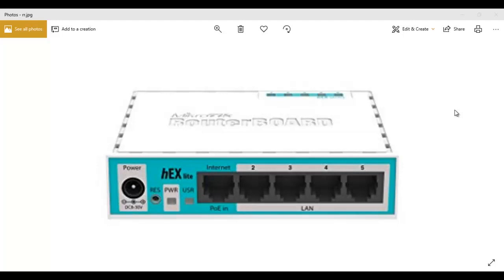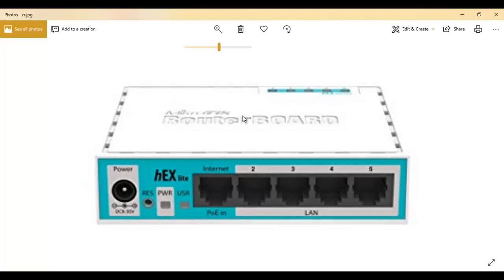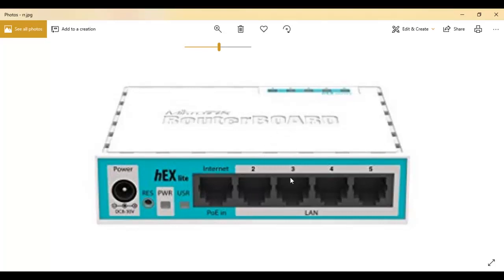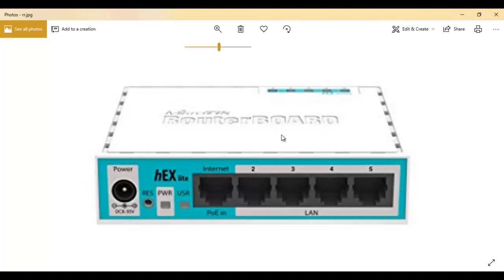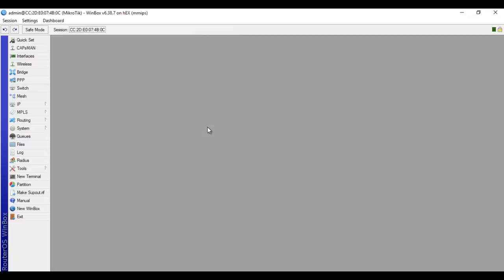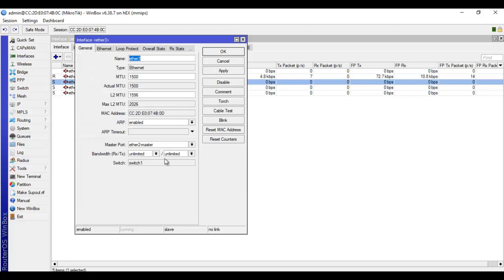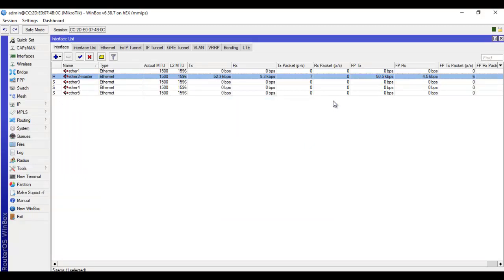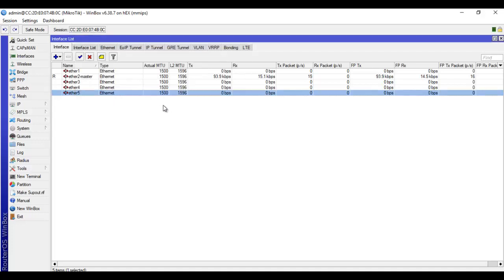Remove a Mikrotik router port from slave mode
This post will show you how to quickly remove a port on Mikrotik RB750 from slave mode and allows you to sigment your networks.

Here is a post on my blog on the same topic for those that prefer reading